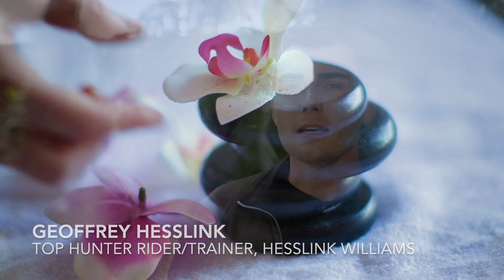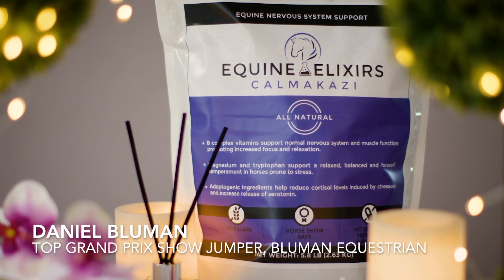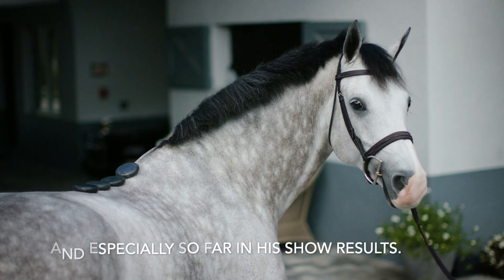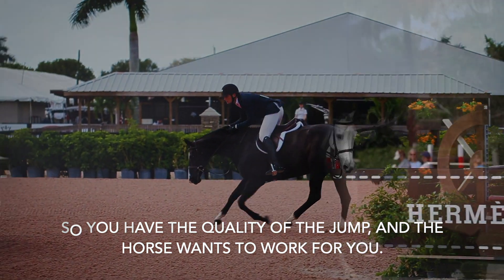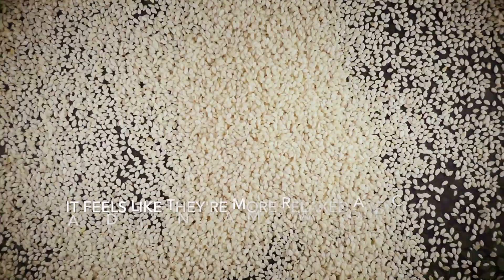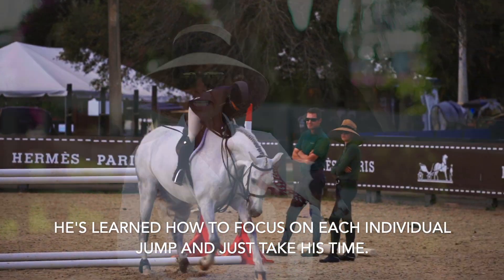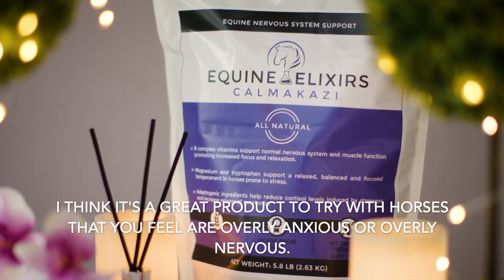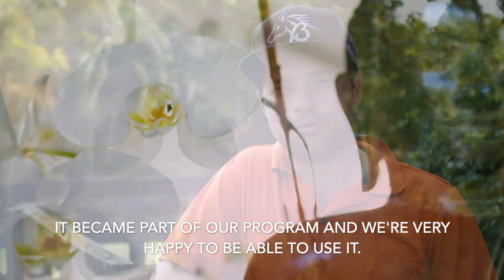Calmakazi by Equine Elixirs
Official video of Calmakazi, by Equine Elixirs. Calmakazi’s all-natural proprietary blend takes a two pronged approach to helping your horse stay calm and focused. Forage based ingredients containing magnesium, tryptophan and B vitamins help promote optimal nervous system function, while adaptogenic extracts help regulate cortisol and serotonin in response to external stressors.